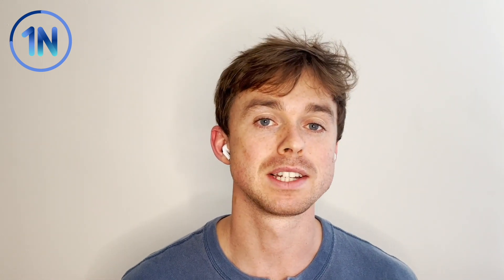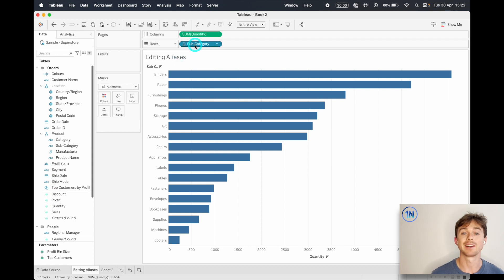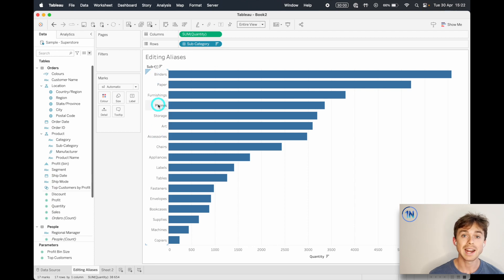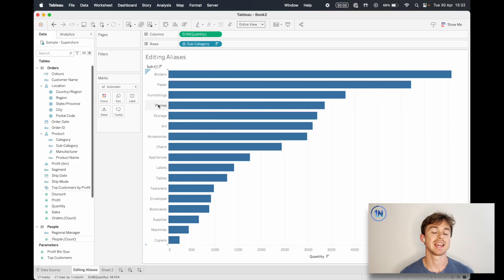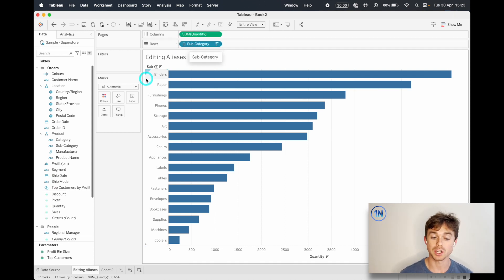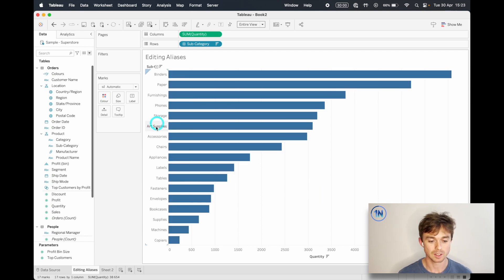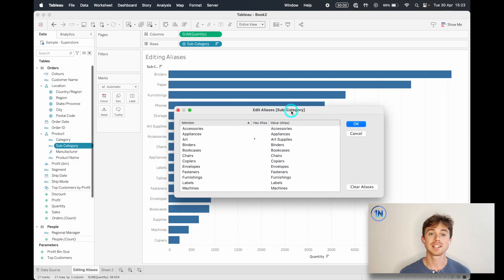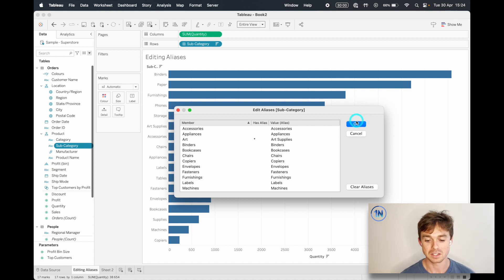How to Create Aliases in Tableau (Quick Tip)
Struggling to make sense of cryptic field names in Tableau? Let's simplify that! In this video, we explore aliases, a super useful feature that lets you rename fields into something more understandable.

Using aliases not only makes your dashboards more readable but also ensures consistency across reports, especially in team settings.

In this video, we'll walk through setting up aliases, how to identify them, and how to reference them.

Chapters
0:00 Create an Alias
3:00 Upcoming Tableau Classes
3:22 Aliases in Calculations